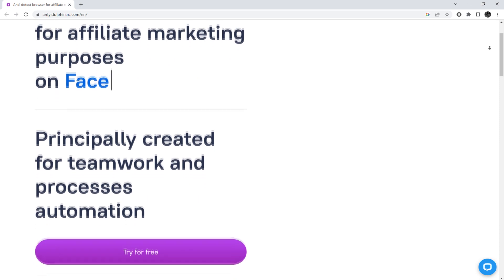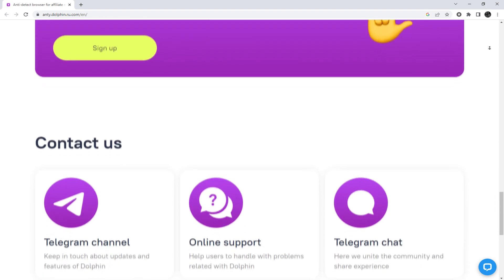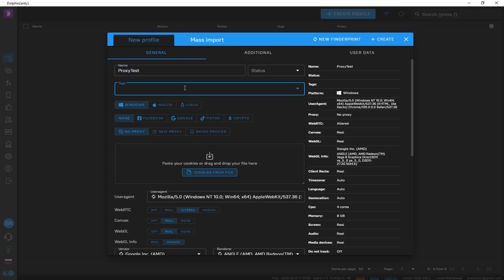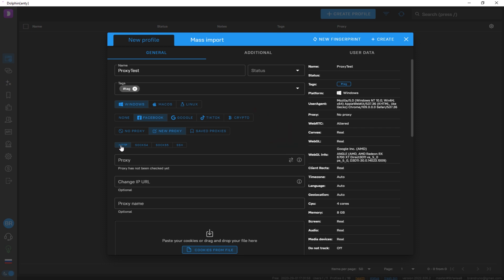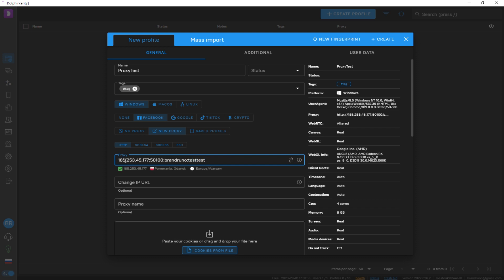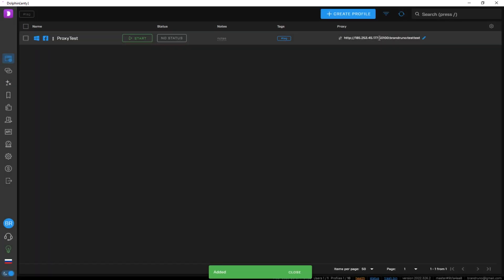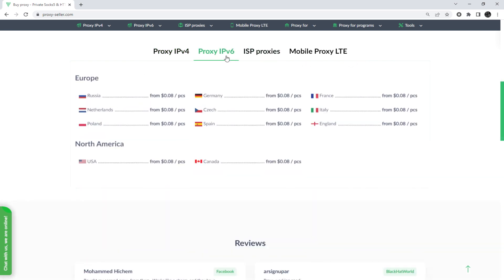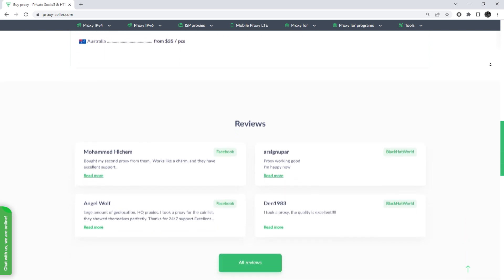How to set up a proxy for the Dolphin Anty browser